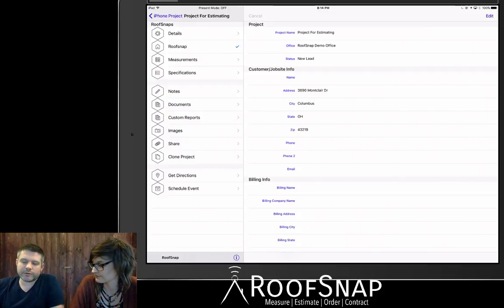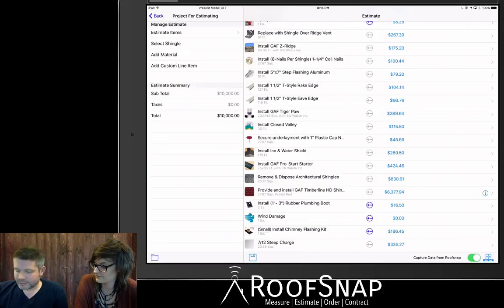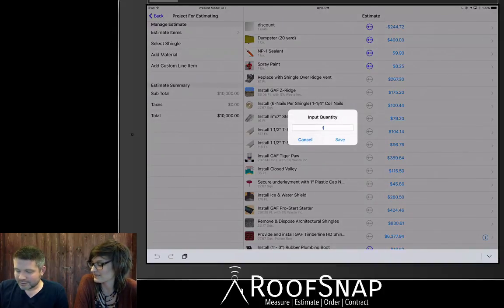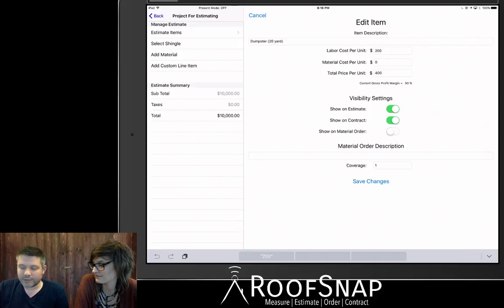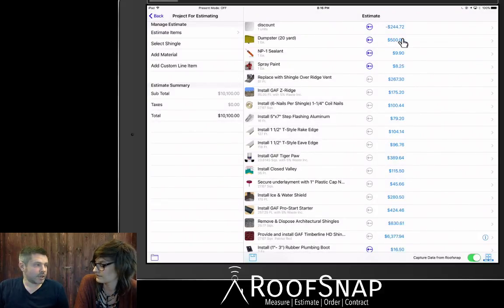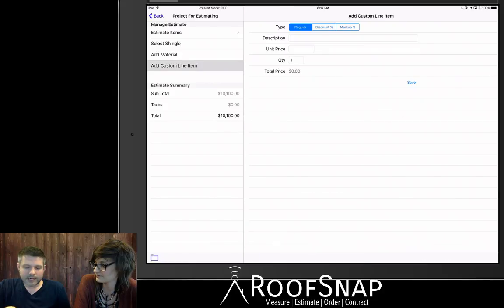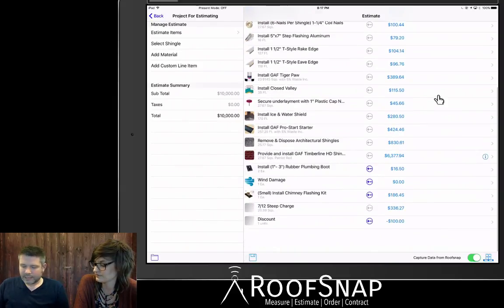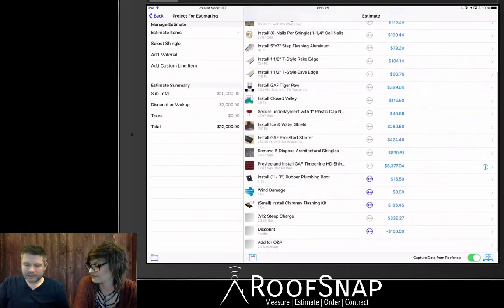FAQ - Estimating Tips in RoofSnap - iOS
Watch as Jason and Katrina show you estimating functionality available on the iPad through RoofSnap.